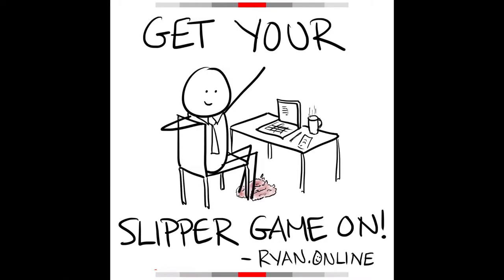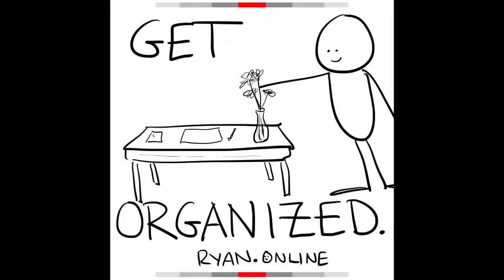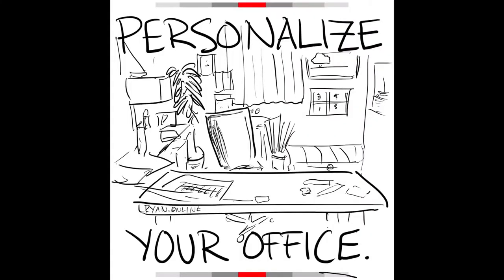3 Tips to Feeling at Home at Your Home Office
Here are three tips for feeling home at your home office!
1. Get your slipper game on
2. Get organized
3. Personalize